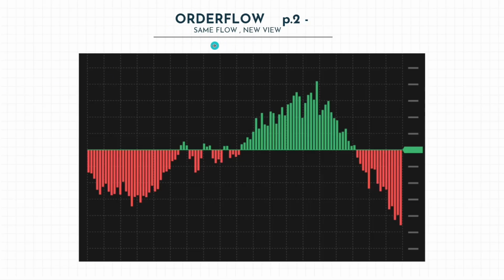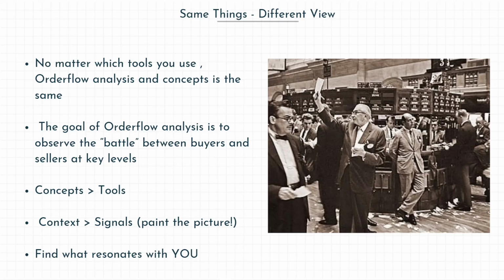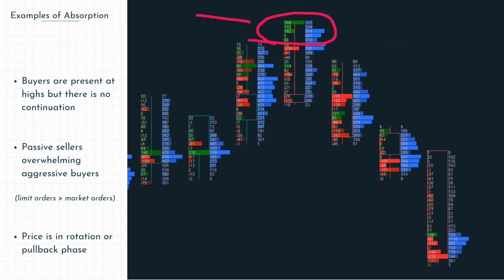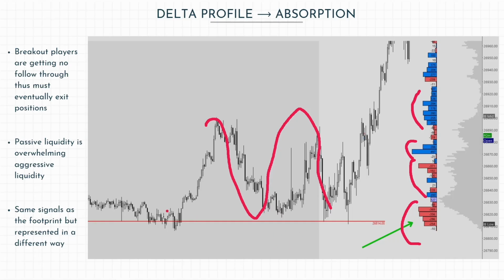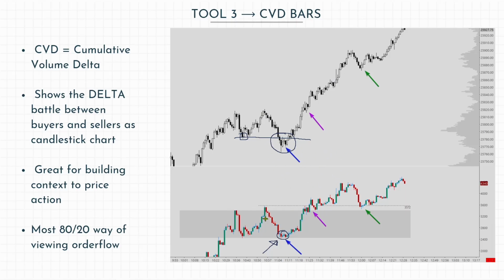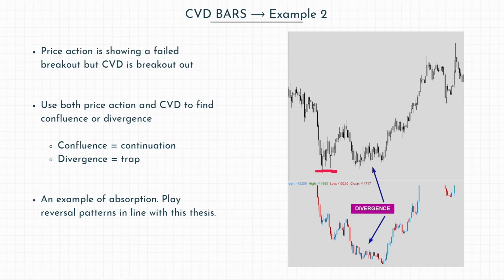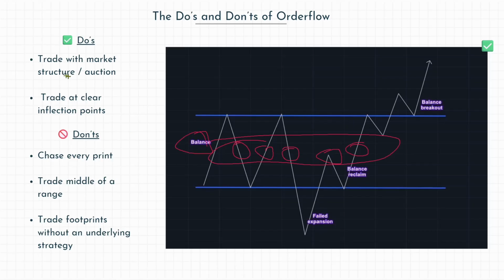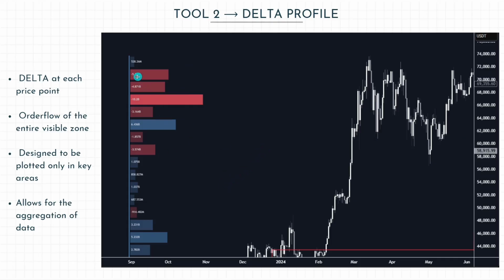Orderflow Reading: What Most Day Traders Get Wrong